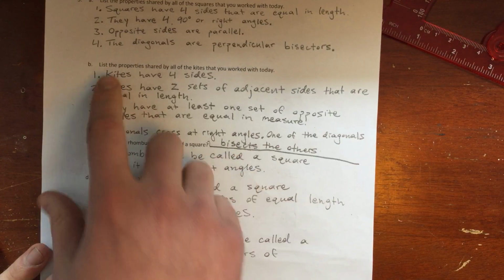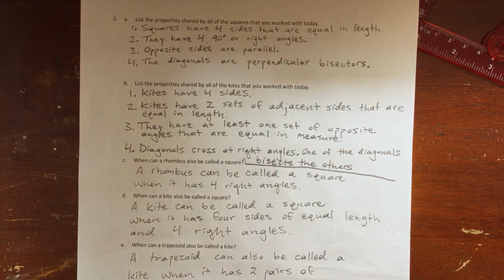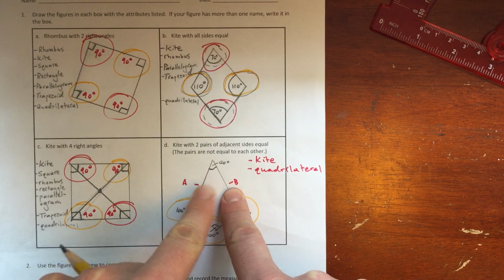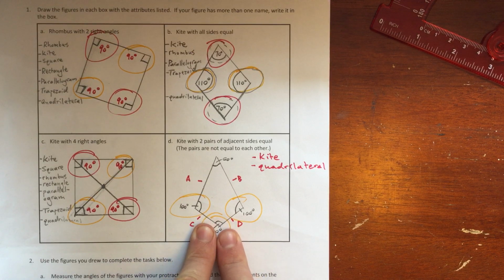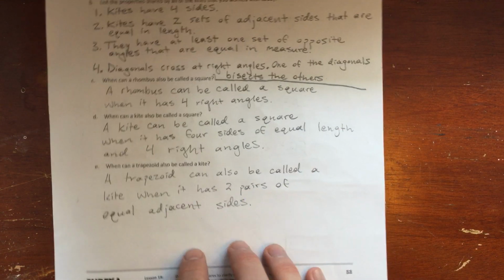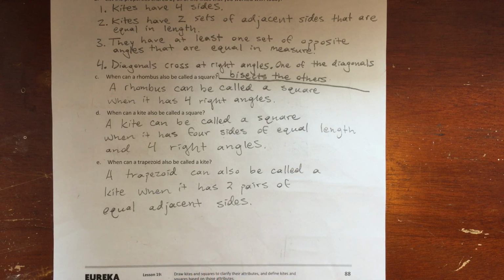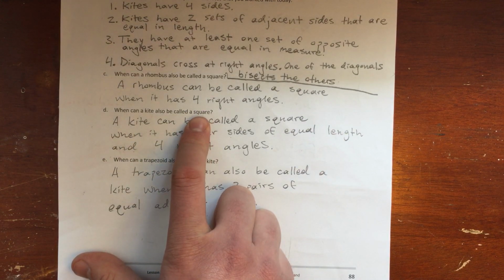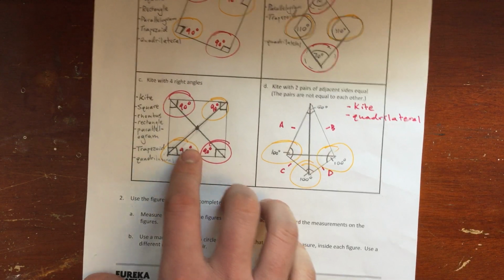Module 5 Lesson 19 Part 2